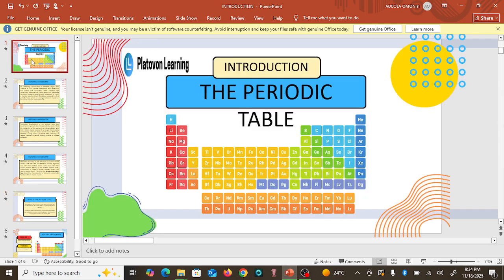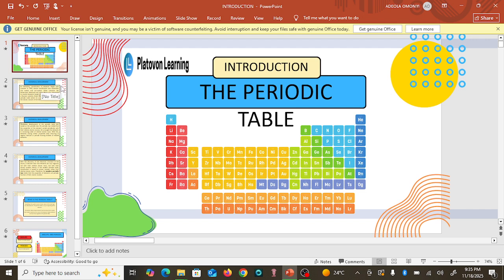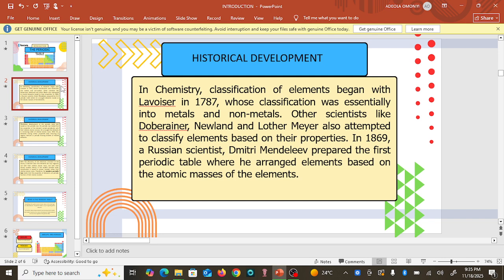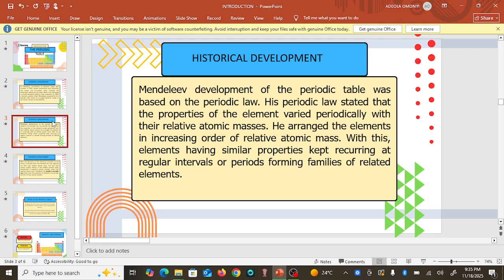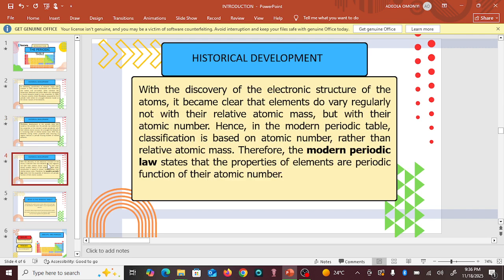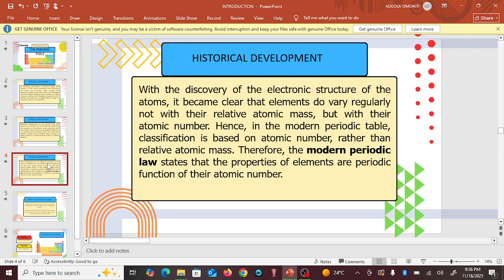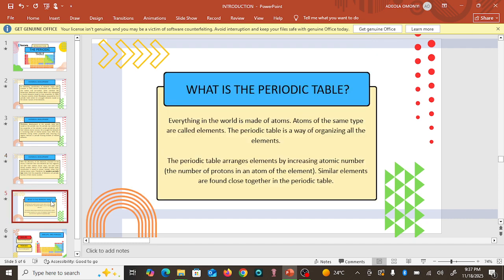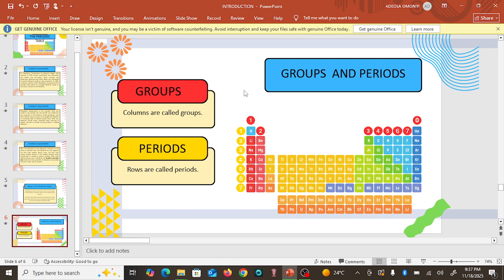introduction lesson to periodic table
A brief introduction to the periodic table of elements.